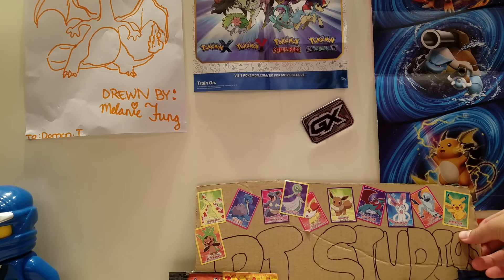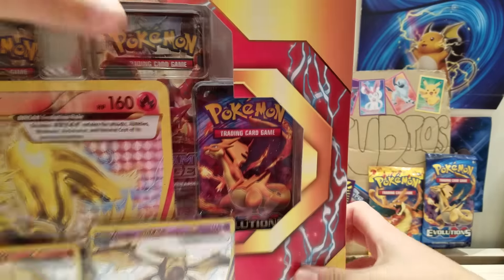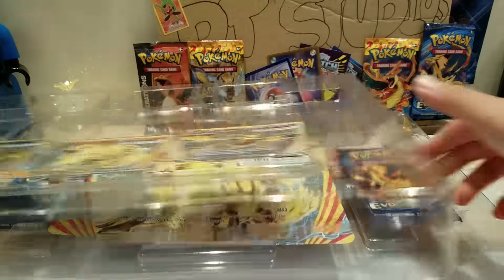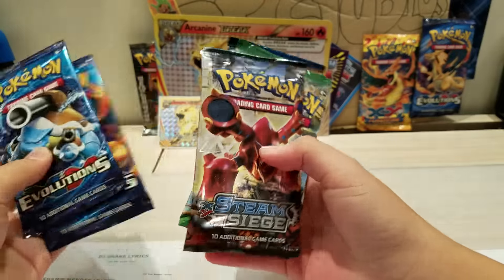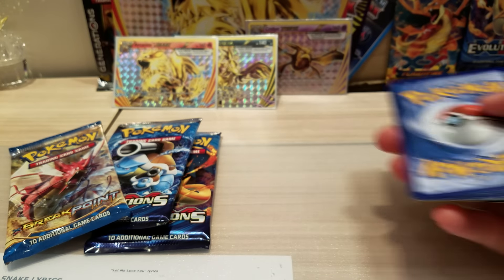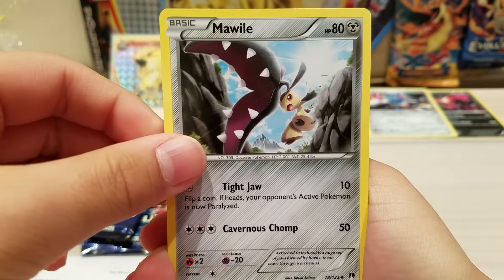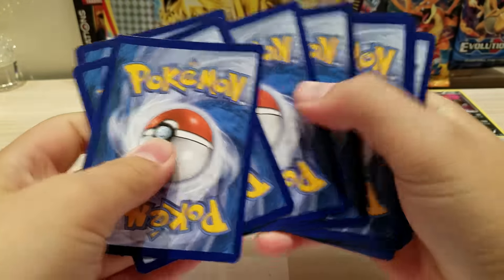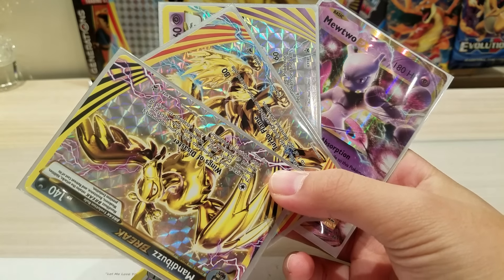POKEMON CARDS||ARCANINE BREAK EVOLUTION BOX OPENING!!!||AWESOME PULLS!